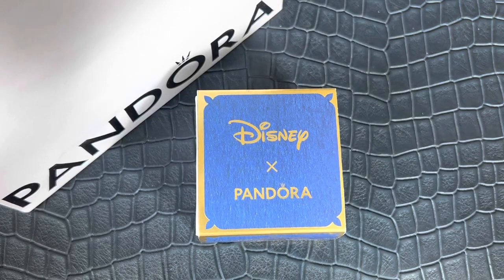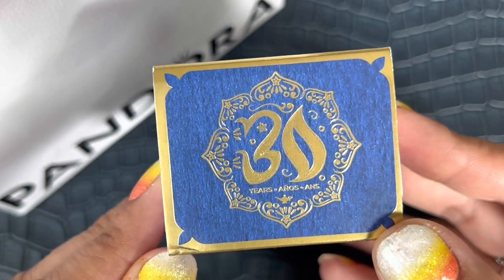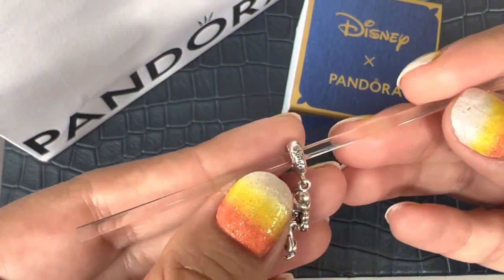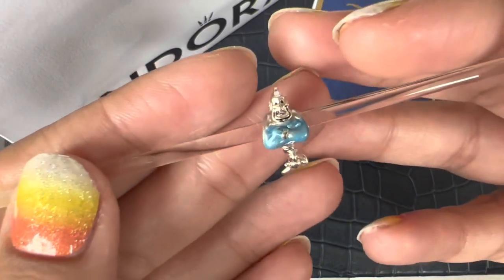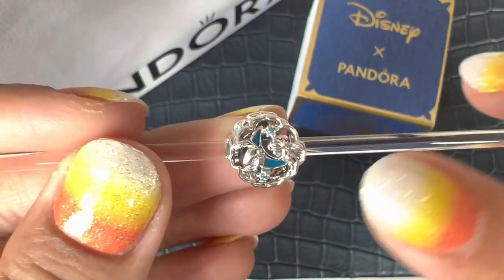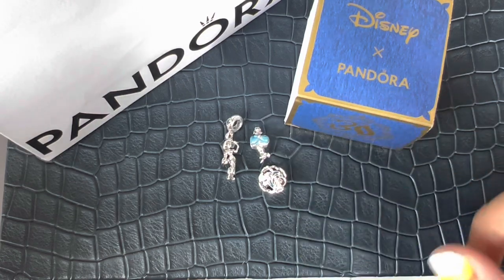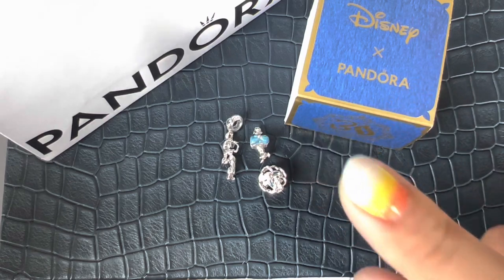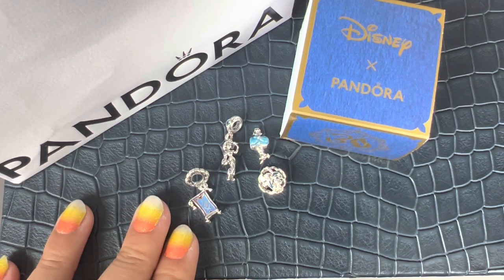Pandora Haul | Aladdin Collection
Hi Everyone,

In this video I am sharing some of the pieces I picked up from Pandora’s newest Aladdin release. Jasmine is one of my favorite princesses and I just had to get some of these pieces on release day!
The gist set with the three charms is such a a great deal too. It’s discounted from $215 to $172!

Did you pick up anything from the Aladdin collection or any of the new pieces that Pandora released last week?

Love,
Aali 💜